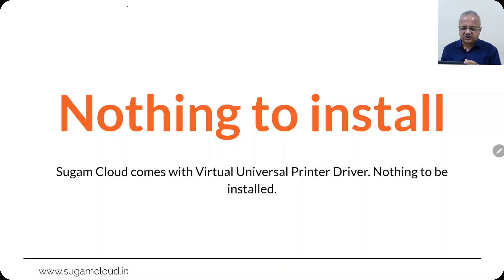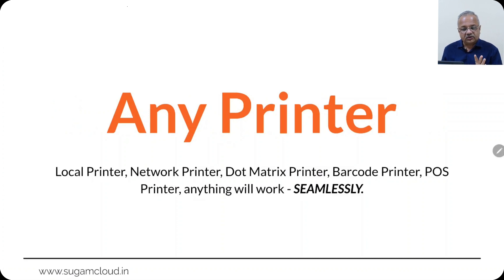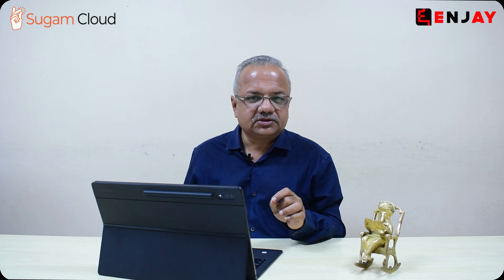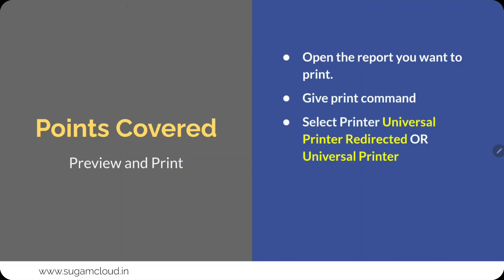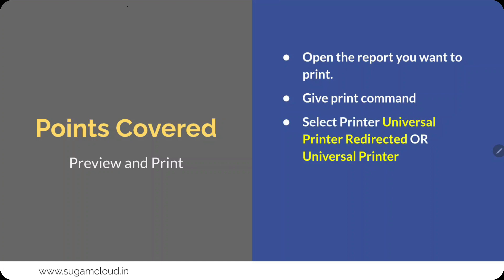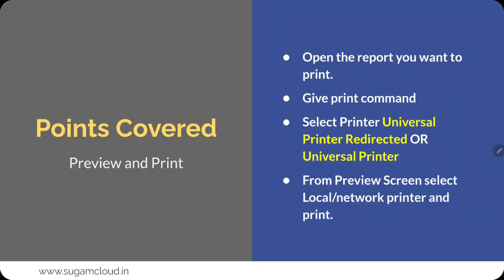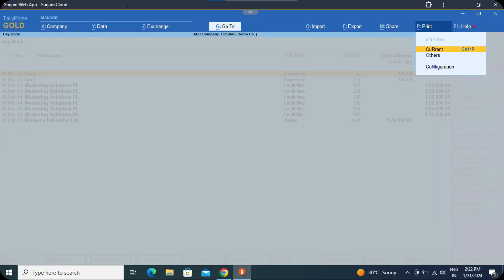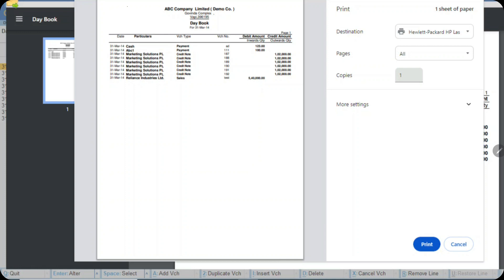How to print in Sugam Tally Cloud?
Printing on Sugam Cloud is very simple.

No need to install any 3rd Party Drivers to print from Sugam Cloud.

You can seamlessly print from any printer be it be Local Printer, Network Printer, Dot Matrix Printer, Barcode Printer or even POS Printer.

Plus you can print on any custom size papers.

If you still haven't joined our WhatsApp Community, we recommend you to join it.